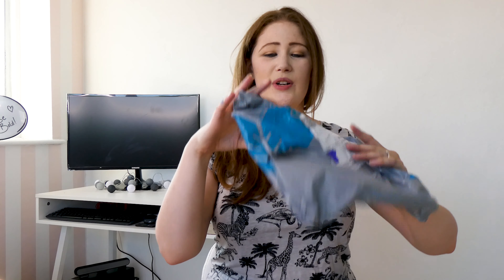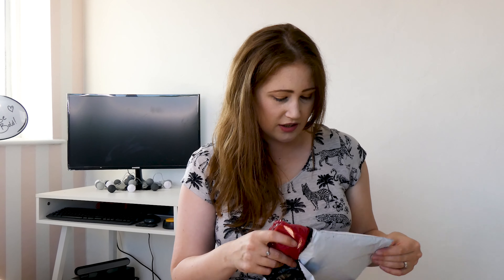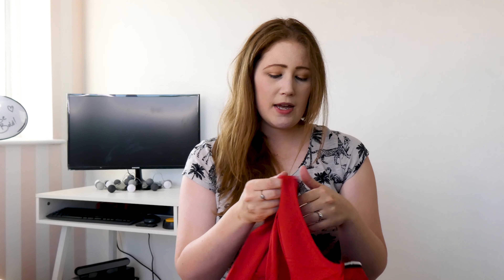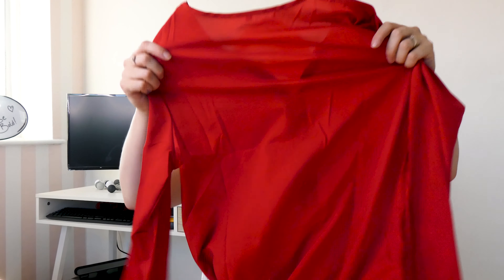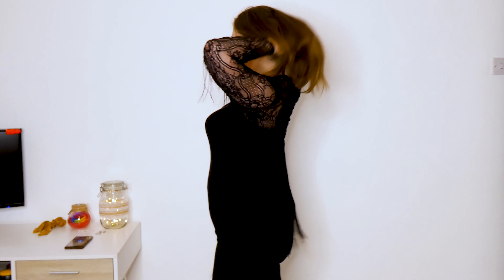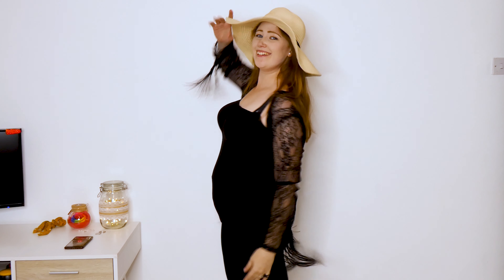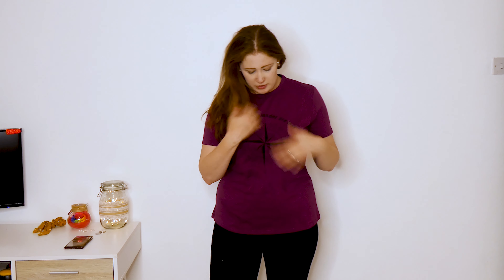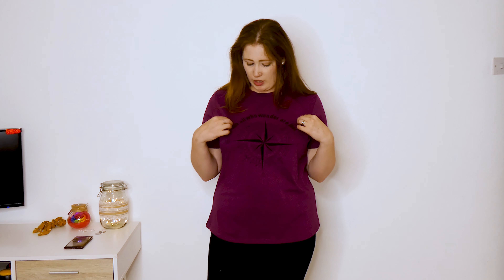WISH CLOTHING HAUL & TRY ON | PART 2 | SUCCESS OR DISASTER?!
So, here is the long awaited (kind of) second part of my HUGE Wish haul that Dan didn't know about... But were these items as much of a success as the ones in the first video?

Here are the items I purchased if you wanted to take a look, but please bear in mind they may be a slightly different price to when I ordered them:

If you'd like to see more Wish hauls, please let me know by liking, leaving a comment and sharing with your friends!